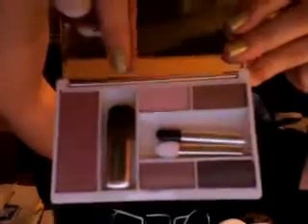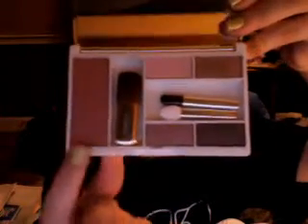HAUL#7 MACYS , SEPHORA, AND B&BW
HOPE YOU GUYS ENJOY AND HAVE A GREAT DAY

CIAO

~GABRIELLA